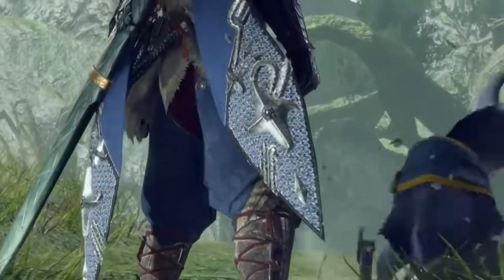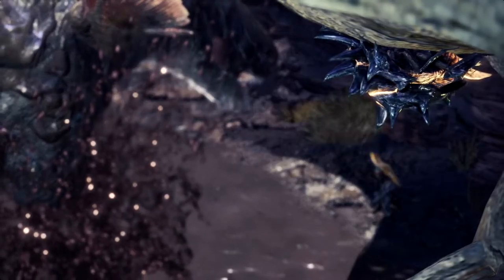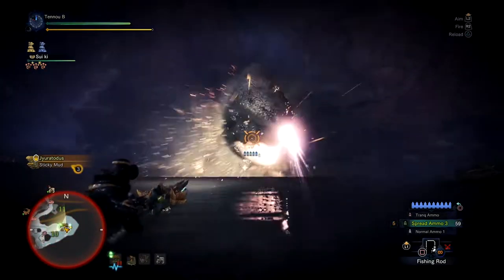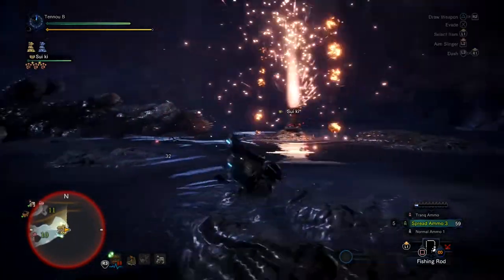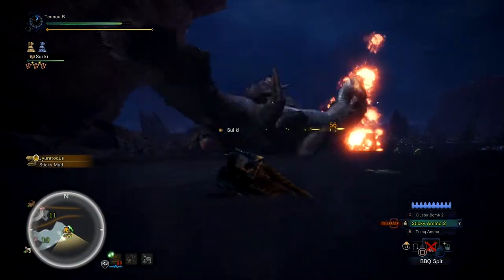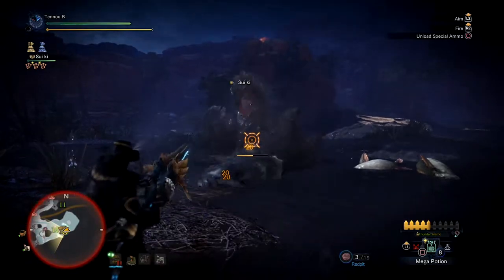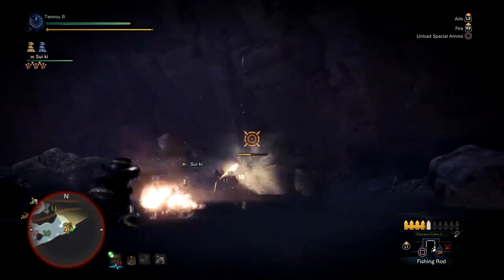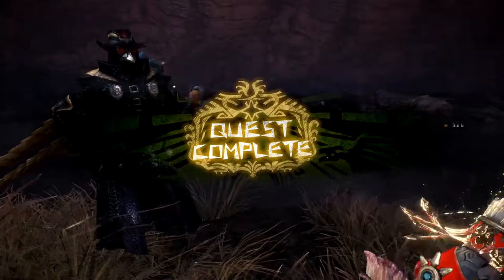What is Jyuratodus? -Monster Hunter Rise Primer Hunter's Notes File #6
Welcome back for Hunters notes file 6 , this hunt is for the Jyuratodus , a monster that will be returning for the upcoming Monster hunter rise. Don't forget to bring a towel.

episode 6 features a design change lets see how it works out.

Hunters Notes is collection of videos showcasing monsters from the monster hunter franchise that will be returning for Monster hunter rise. intended as a primer and refresher or simple entertainment for new and returning hunters.

This is a playlist project I've decided to work on to learn video editing basics and at the same time showcase a game I really love! .